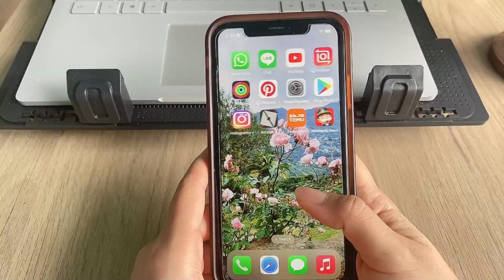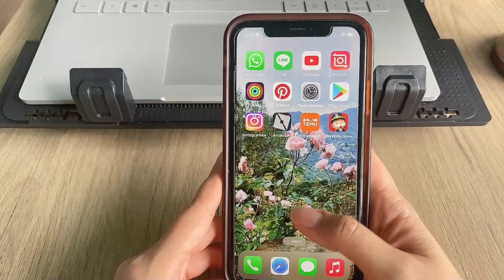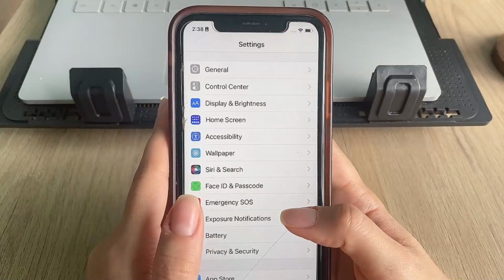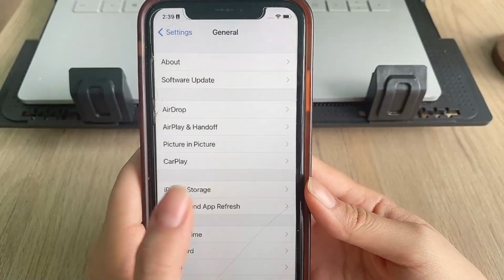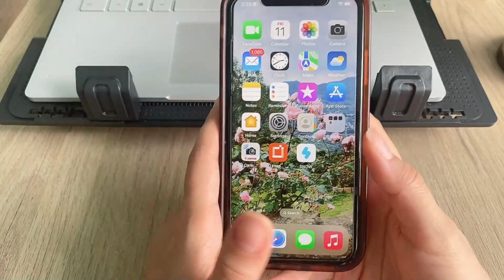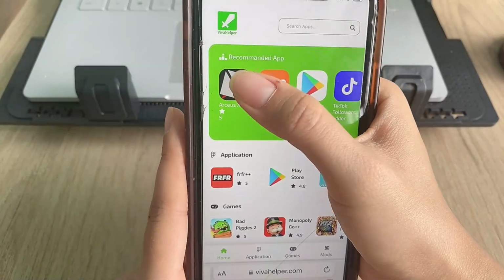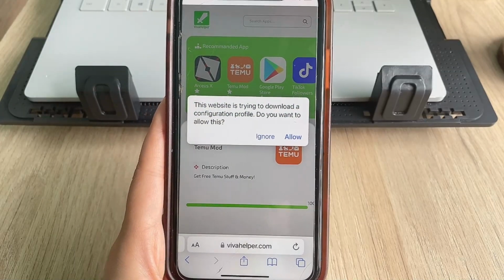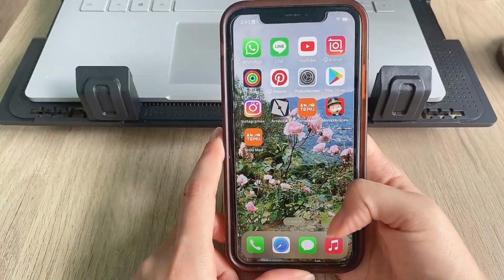This TEMU COUPON Makes Your Entire ORDER FREE! (USE QUICK)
temu coupon code - how to get free stuff on temu - temu method, hey guys looking to get free orders, items, products and stuff from temu? well try this tutorial out and you will realize how insane it is !

i my self am saving so much with this trick